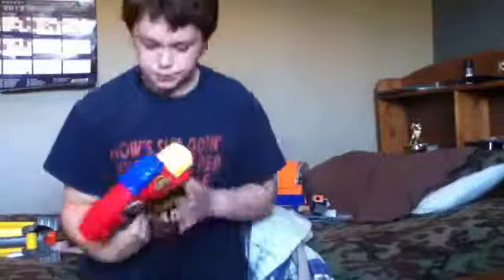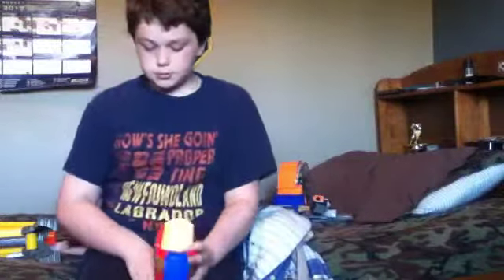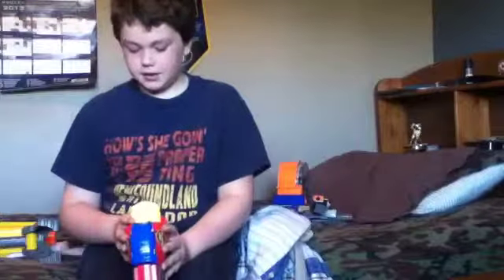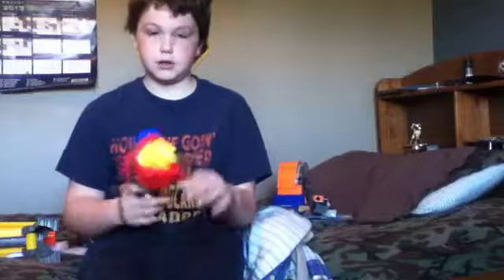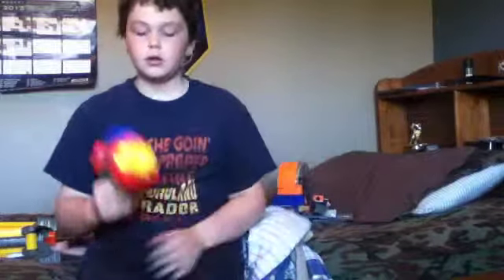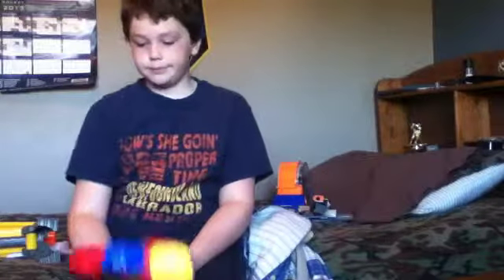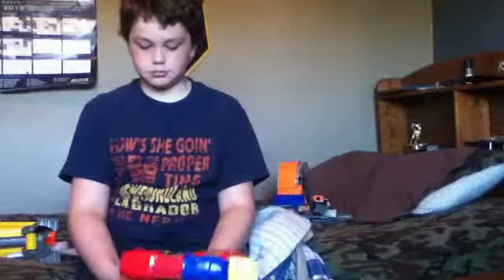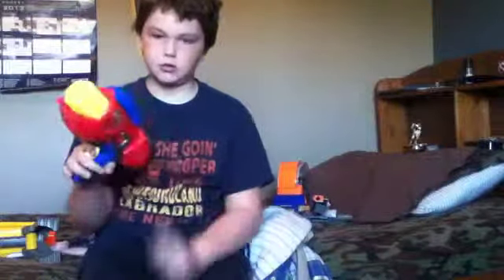Nerf Gun Reviews - Episode 2-3